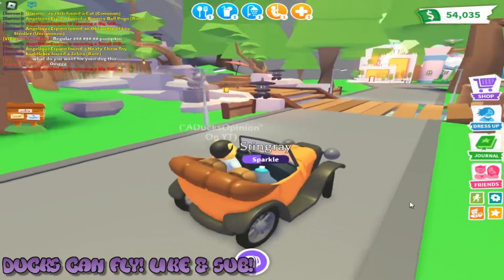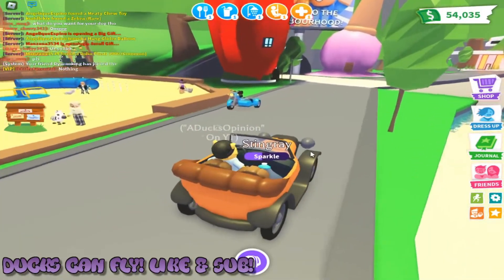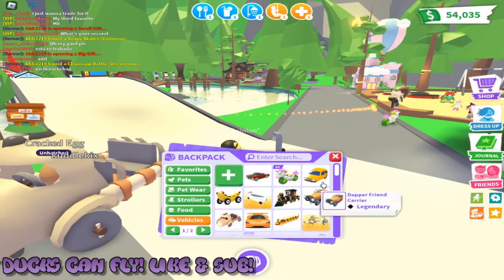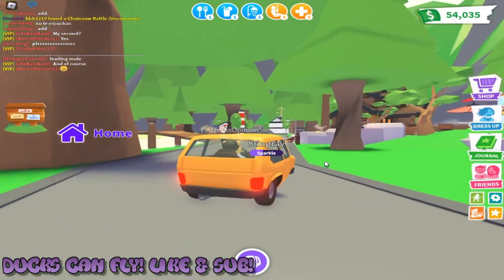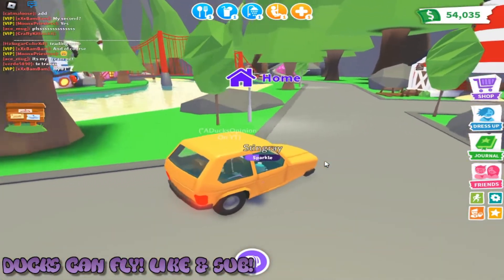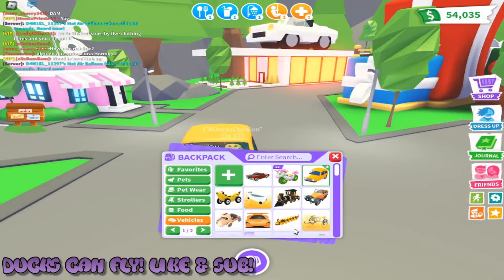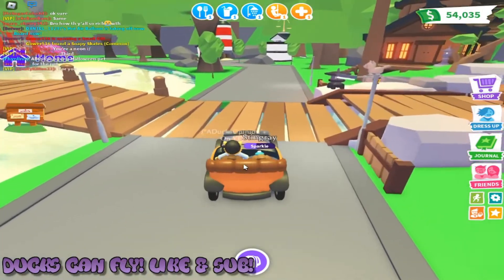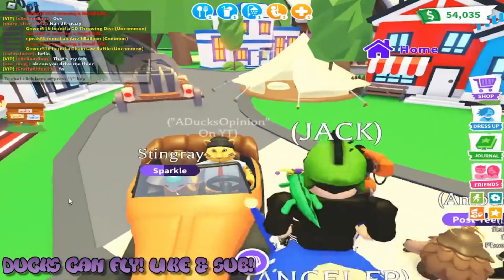Adopt Me Gift Refresh 2022 Cars! Does The Hot Tub Muscle Car Clear Pet Task?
I made a Zombie, Ghost And Lava neon! Lets check em out!